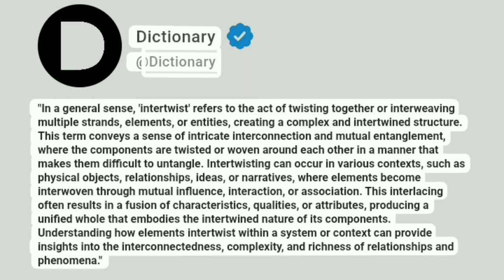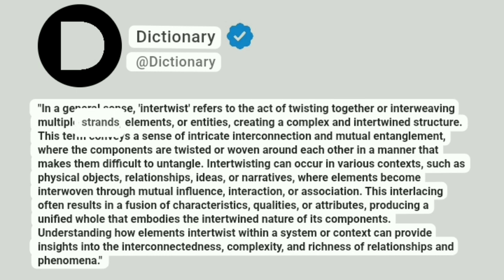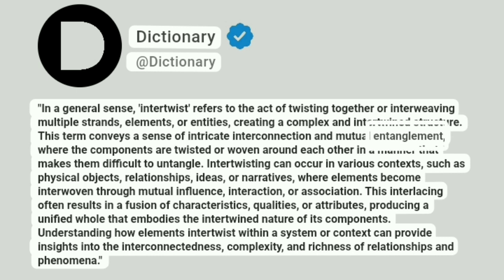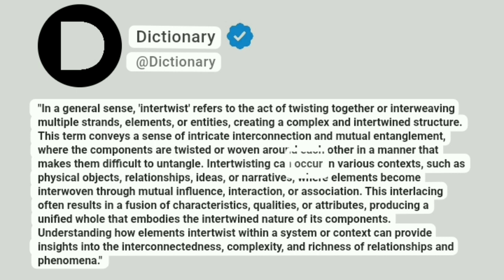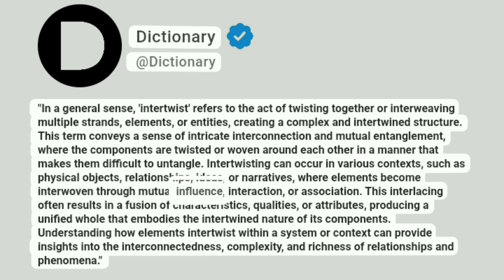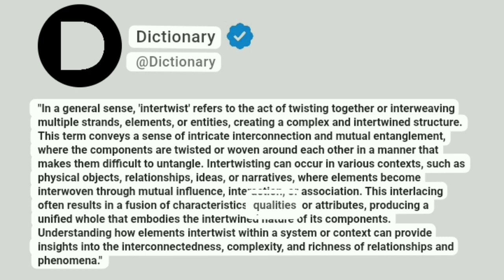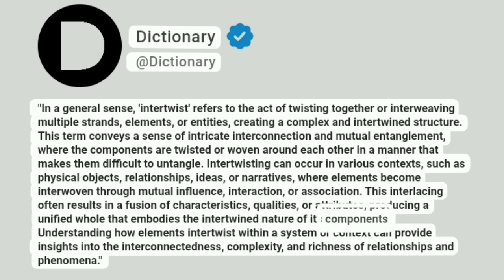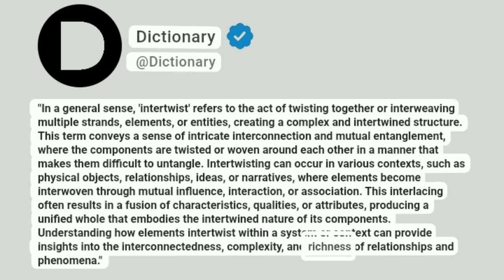Intertwist Meaning In English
"In a general sense, 'intertwist' refers to the act of twisting together or interweaving multiple strands, elements, or entities, creating a complex and intertwined structure. This term conveys a sense of intricate interconnection and mutual entanglement, where the components are twisted or woven around each other in a manner that makes them difficult to untangle. Intertwisting can occur in various contexts, such as physical objects, relationships, ideas, or narratives, where elements become interwoven through mutual influence, interaction, or association. This interlacing often results in a fusion of characteristics, qualities, or attributes, producing a unified whole that embodies the intertwined nature of its components. Understanding how elements intertwist within a system or context can provide insights into the interconnectedness, complexity, and richness of relationships and phenomena."